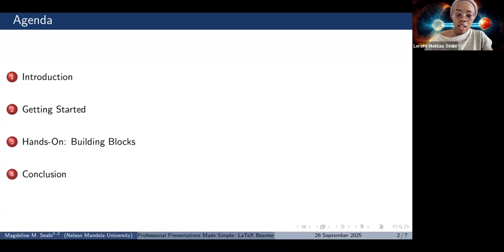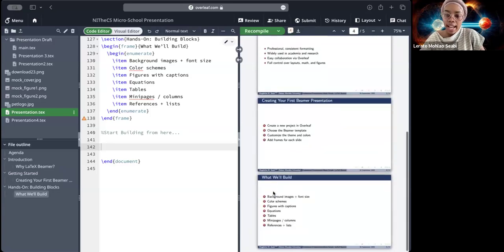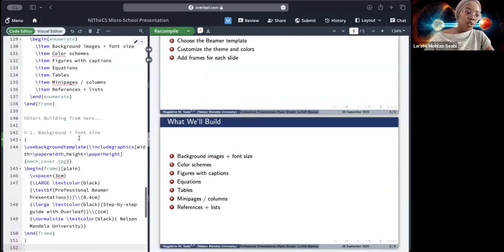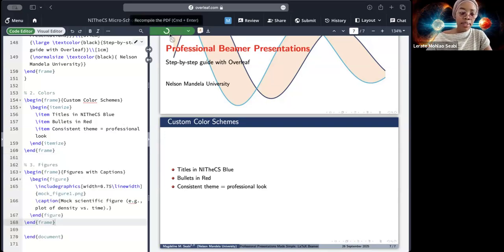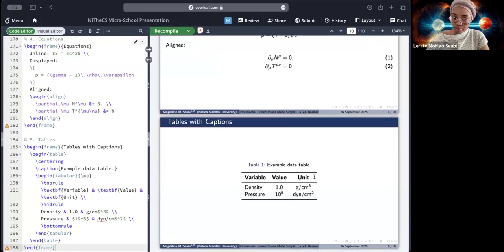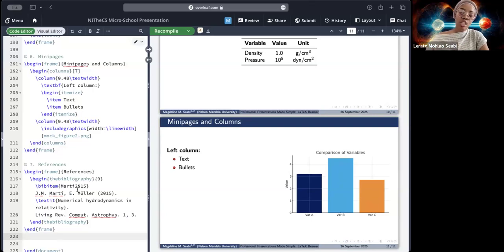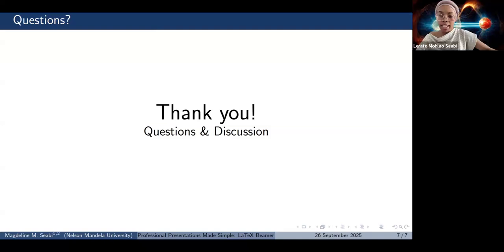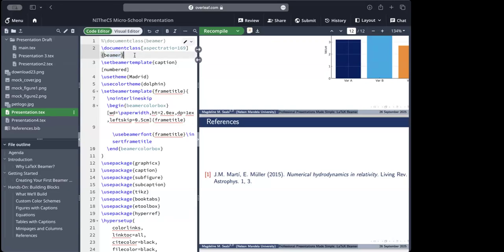2025-09-26 - NITheCS Micro-school: 'LaTeX Beamer on Overleaf' by Lerato Seabi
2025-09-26 - NITheCS Micro-school: 'Professional Presentations Made Simple: LaTeX Beamer on Overleaf' by Lerato Seabi (Nelson Mandela University)

ABSTRACT
This session introduces students and researchers to creating professional scientific presentations using the LaTeX Beamer package on Overleaf. Participants will learn how to structure slides, integrate figures and equations, and produce polished, consistent presentations for academic talks. The crash course is designed to be practical, beginner-friendly, and directly applicable to conference, lecture, and thesis defence settings.

BIOGRAPHY
Lerato is a PhD student in Physics at Nelson Mandela University, working in theoretical and computational astrophysics and high-energy physics. Her research focuses on modelling shock waves and magnetic fields in extreme environments such as core-collapse supernovae and heavy-ion collisions, using both analytical approaches and numerical simulations.

Beyond her research, she is passionate about science communication, mentorship, and capacity building in theoretical and computational sciences. She has been actively involved with the NITheCS outreach and training programmes, including initiatives that equip learners and students with computational and presentation skills. With extensive experience in Overleaf and the LaTeX Beamer package, she has guided students in producing professional scientific posters, reports, and presentations. Her mission is to empower the next generation of scientists with practical tools that enhance both research impact and communication.